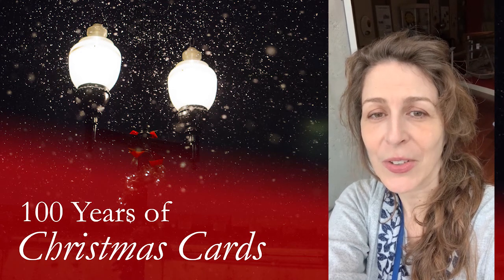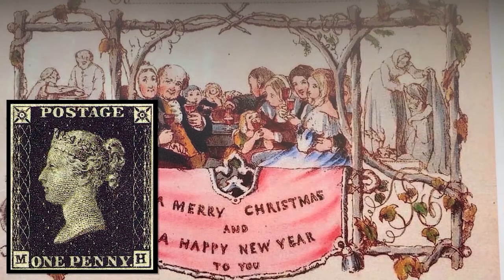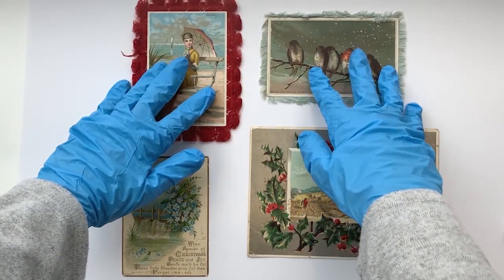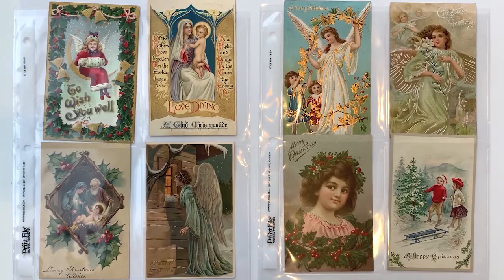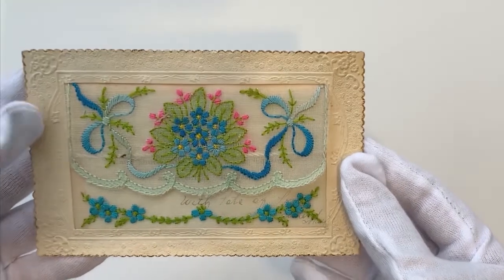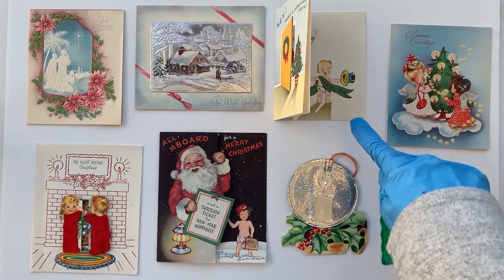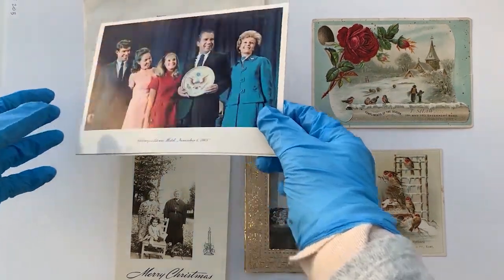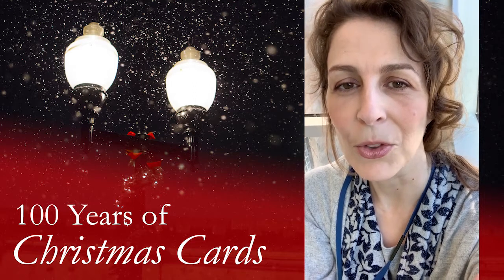100 Years of Christmas Cards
Archivist Samantha Thompson shares a century of Christmas cards from the collection of the Region of Peel Archives at the Peel Art Gallery, Museum and Archives.